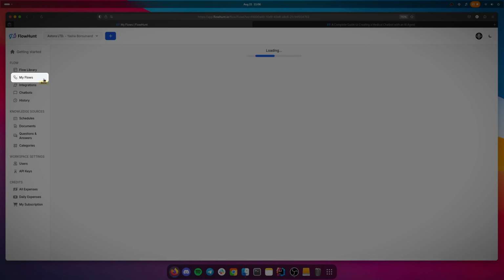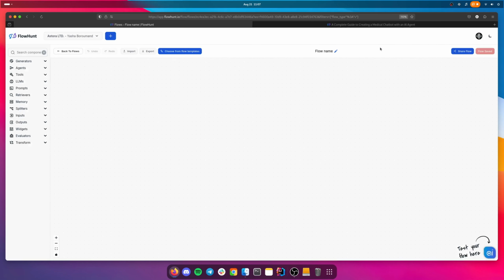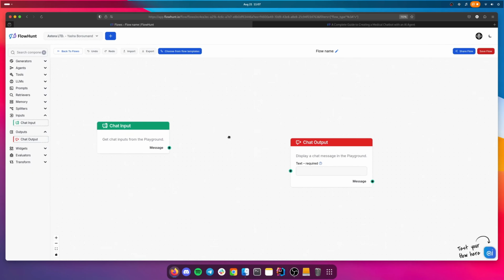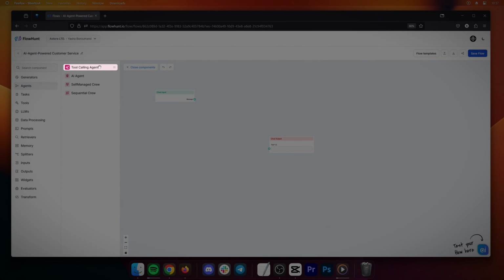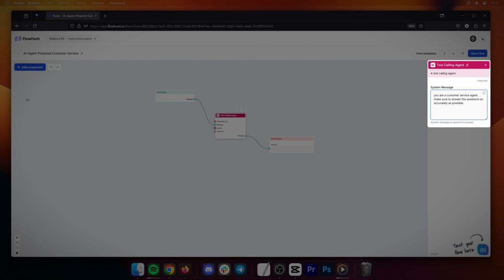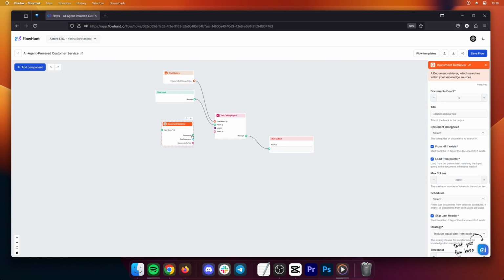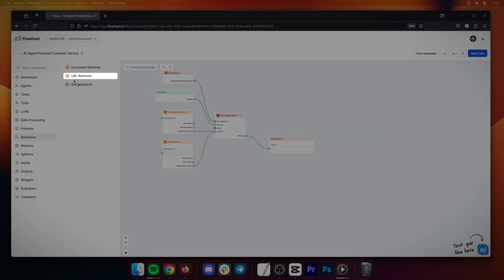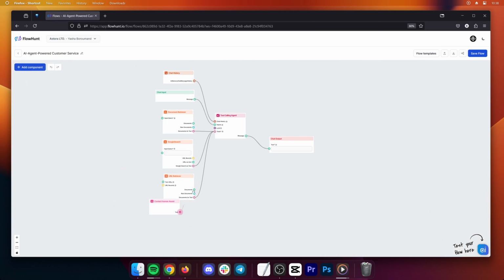🚀How to make an AI-Agent-Powered Customer Service! FlowHunt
🌟 Flow Template for Flowhunt.io: Chatbot With AI Agent and Tools

📝 Description: This is an AI-agent-powered chatbot designed to handle general inquiries. It gets information from your website, uploaded documents and Google. If the chatbot cannot answer a visitor's questions, it will forward the query to a user-specified human support solution. It does not handle order details or any queries requiring API key integration.

In this tutorial, you'll learn:

1-How to set up your project in the "My Flows" tab.
2-Adding key components like the user's query input and chatbot's response output.
3-Integrating advanced tools like the , AI agent, and Google search tool.
4-Customizing prompts for optimal results.

Prompt:
you are a customer service agent. make sure to answer the questions as accurately as possible.

By the end of this video, you'll have a fully functional AI-Agent-Powered Customer Service ready to go!